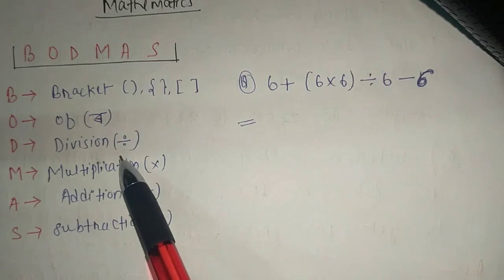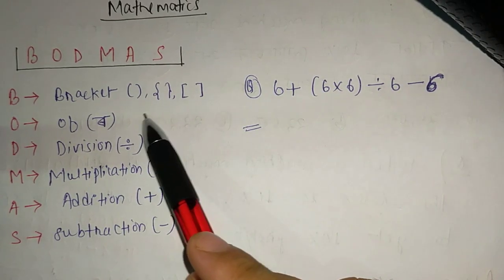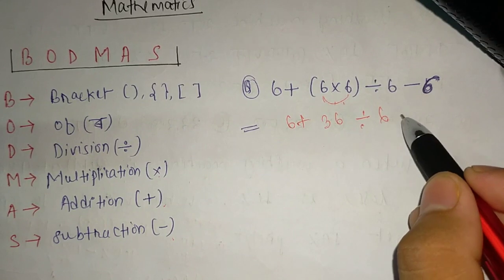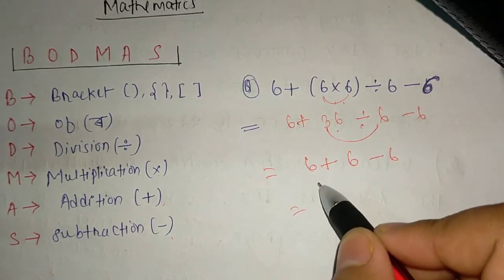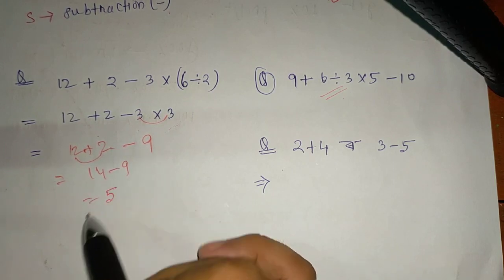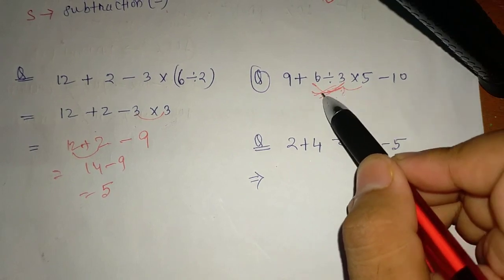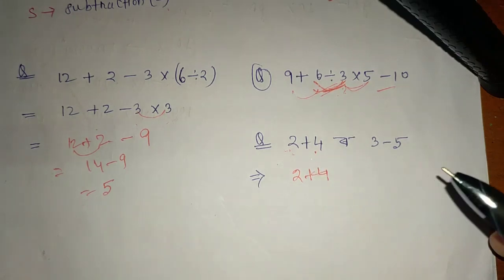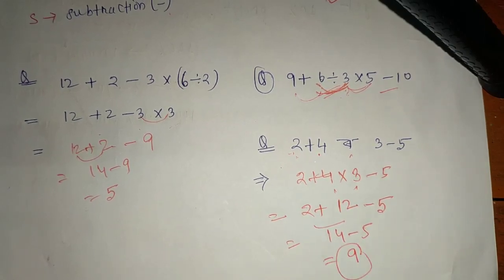(V-15) Maths (Simplification) for Assam TET 2021.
In this video i have discussed about bodmas formula to deal with simplification problem in maths for Assam TET 2021.